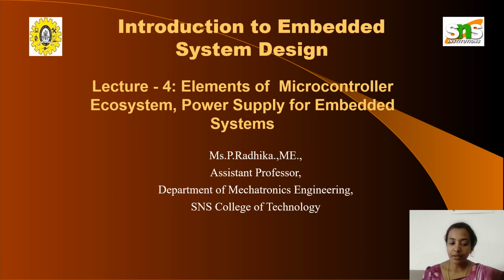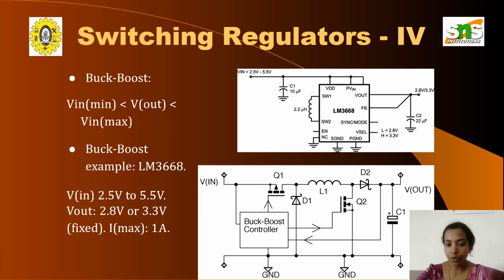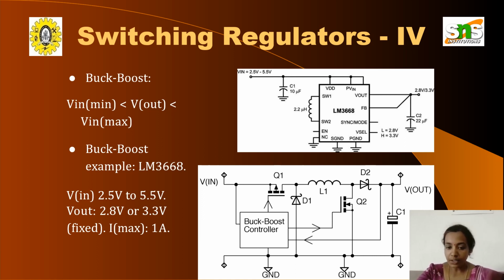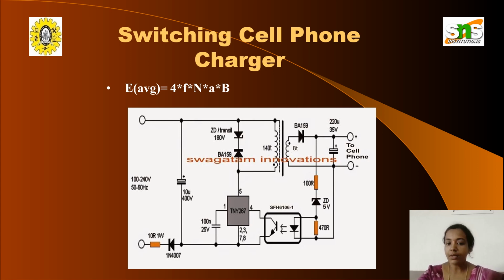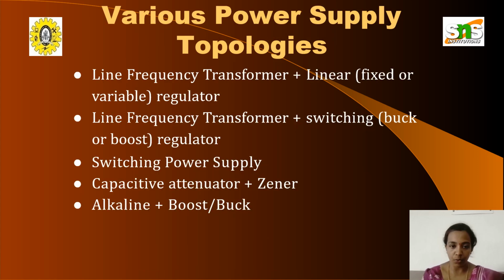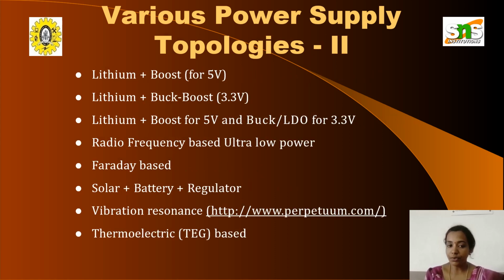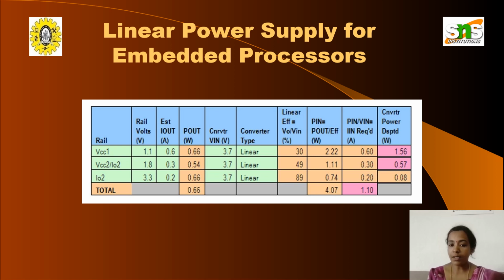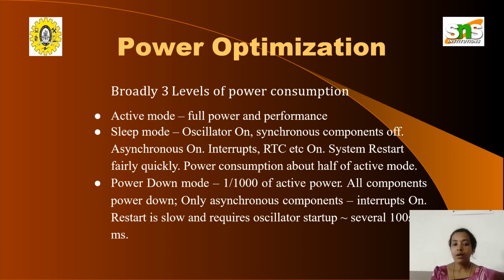Switching Cell phone charger | Regulator |Ms.P.Radhika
Hi all,

In this video you can learn the switching cell phone charger and regulators in Embedded System.

Enjoy Learning